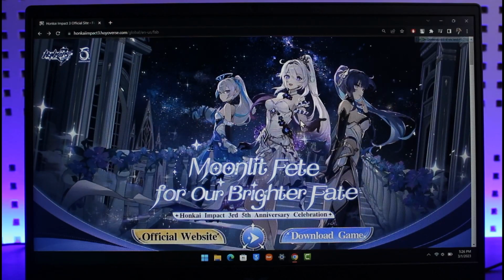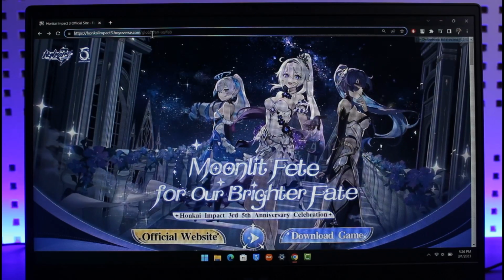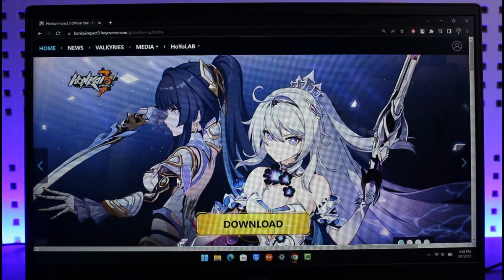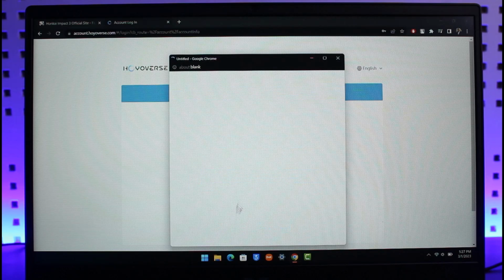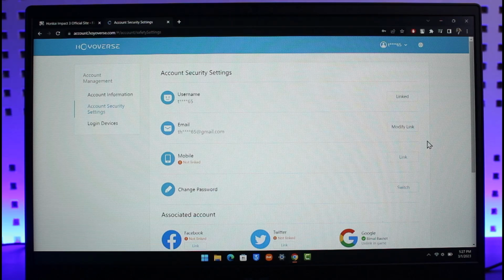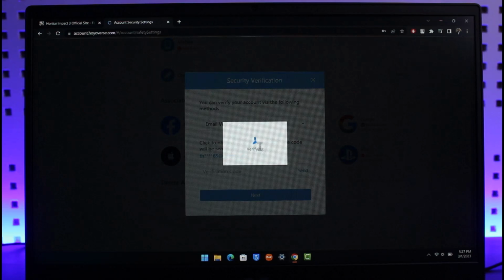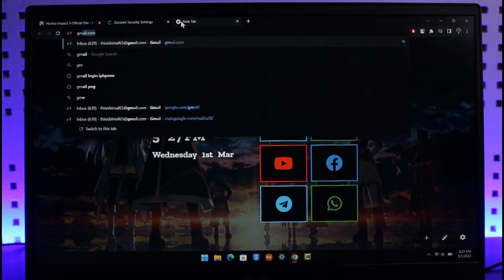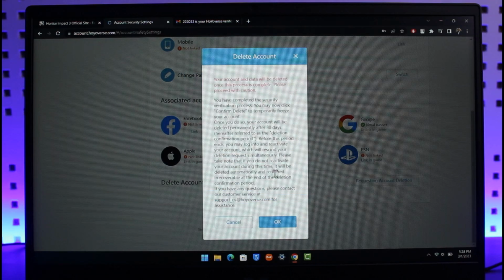How to Delete Honkai Impact 3 Account !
➜ This video guides you through an easy step-by-step process to delete your Honkai Impact 3 account. So make sure to watch this video till the end.

~ Chapters:
0:00 Introduction
0:11 Official Website
0:55 Delete Honkai Impact 3 Account
1:53 Conclusion